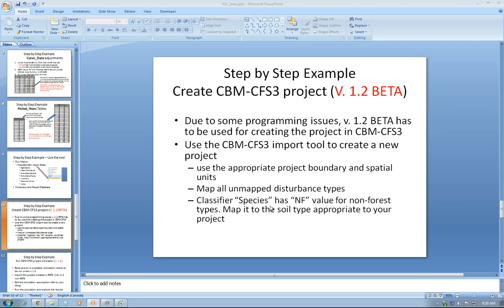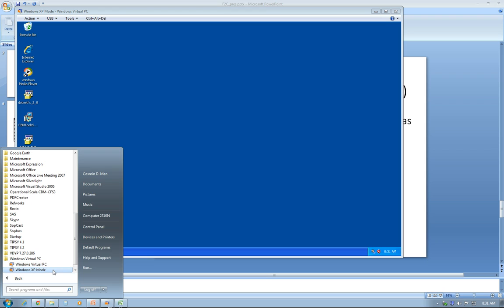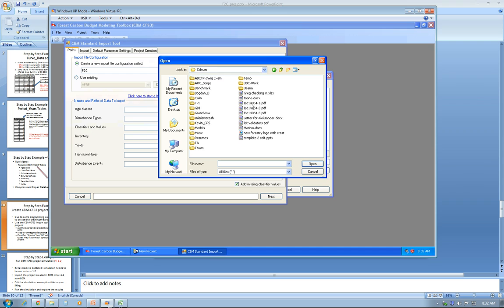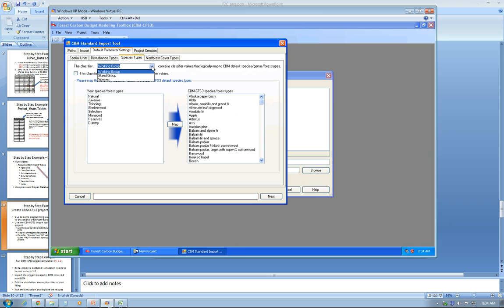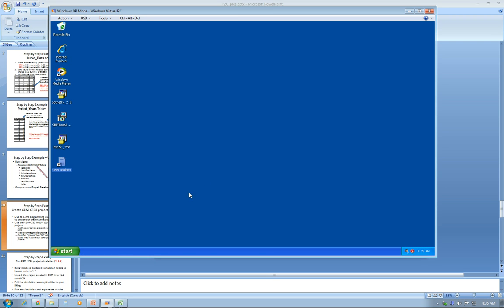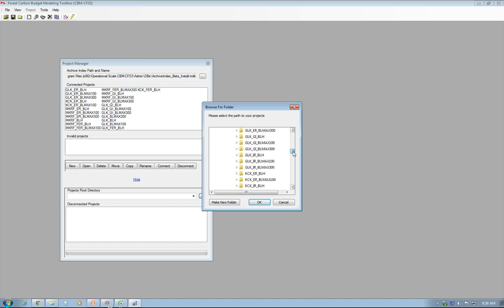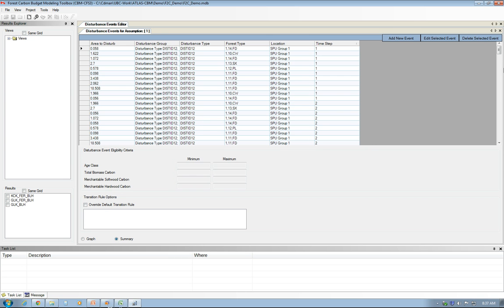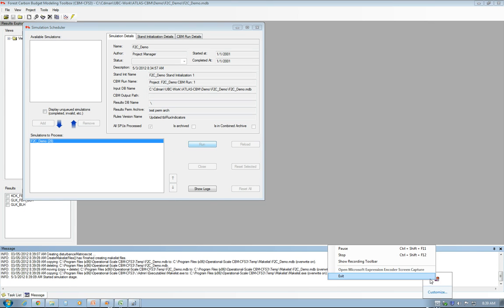5-Create the CBM project and run simulation.wmv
Fifth Video of the series of 6 Videos explaining how to use F2C tool to convert FPS-ATLAS database/harvesting schedule into CBM-CFS3 friendly import tables used to create a CBM-CFS3 project.